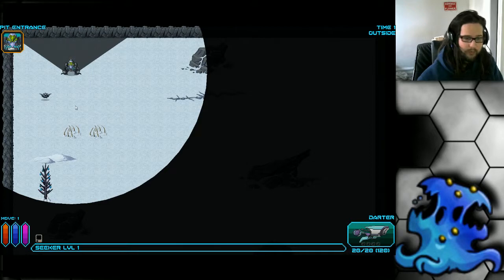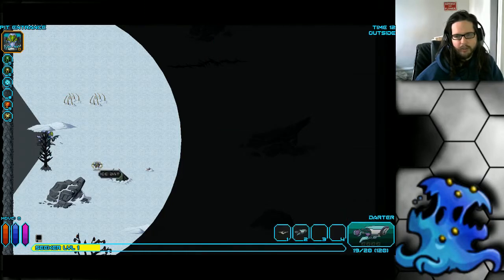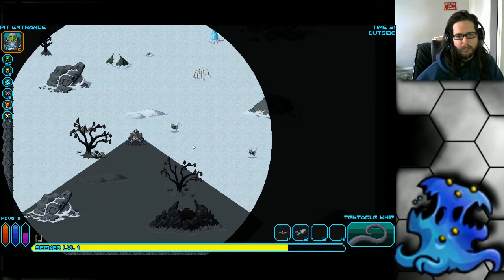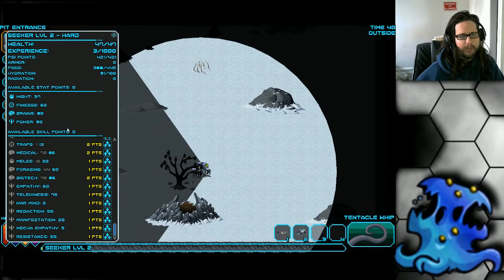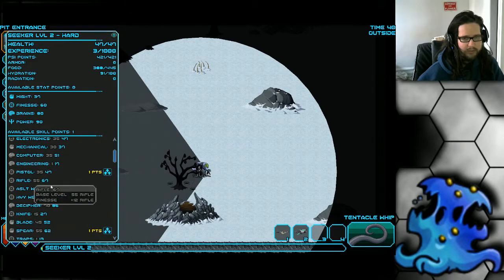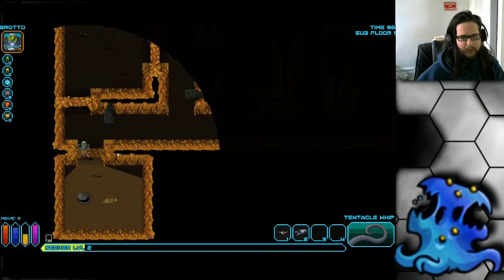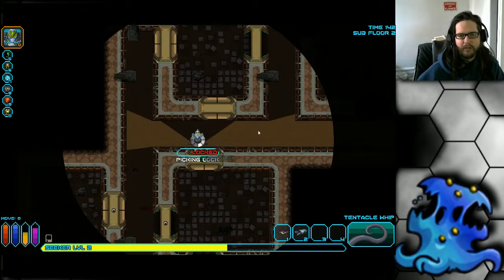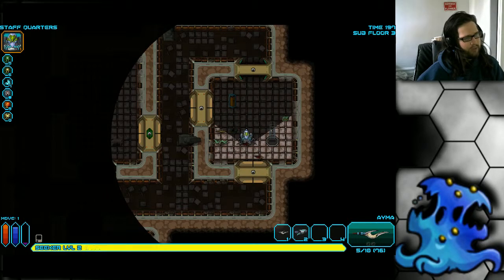Sword of the Stars the Pit - Tips/Tricks/Tutorials - Seeker Class Tutorial